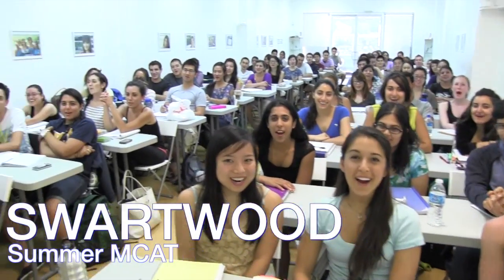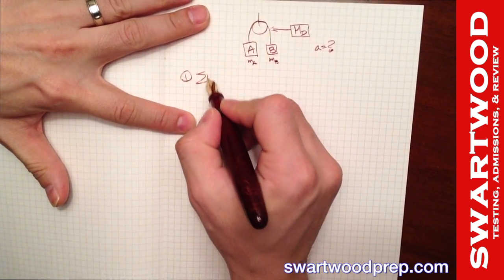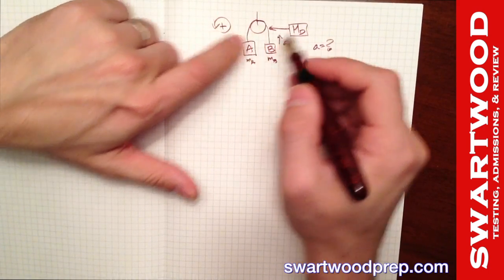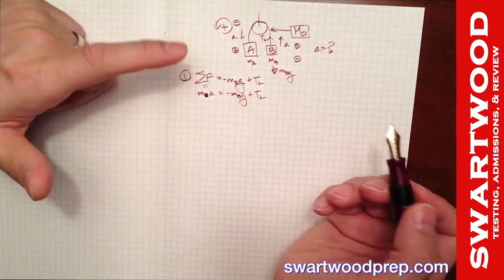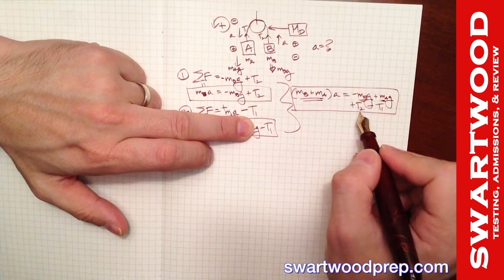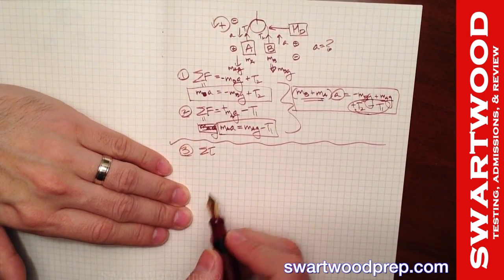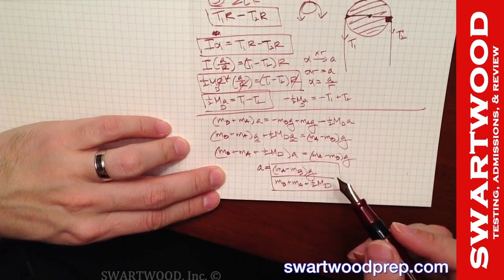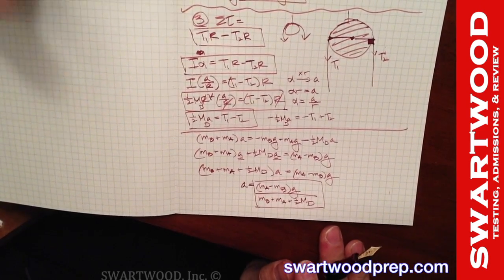Atwood Machine with Torque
John&Co. are still out of state teaching for a medical school.  So, the best we could do is this over-the-shoulder video.  We will put up two more responses later today.  John, his wife, and the rest of the staff will still be in contact with the office via phone/email.  So, please feel free to send in additional questions.

Here John goes over a physics problem about an atwood machine with torque.  This response was originally intended for students from John's review for Physics 6A Newtonian Mechanics (at UCLA).  This video assumes that you have seen the review (or something that covered the same content), but is understandable as a stand alone.

Stephanie Mizuhara